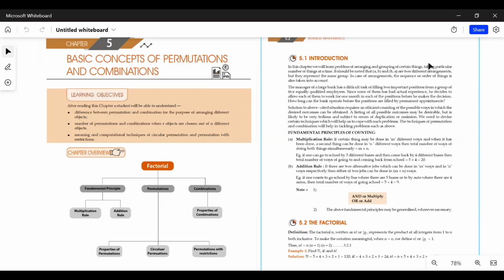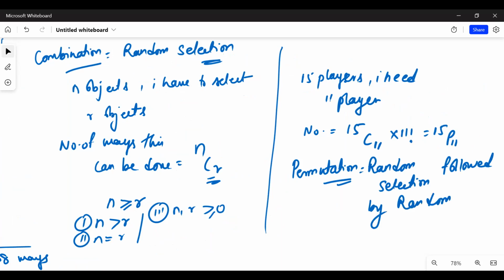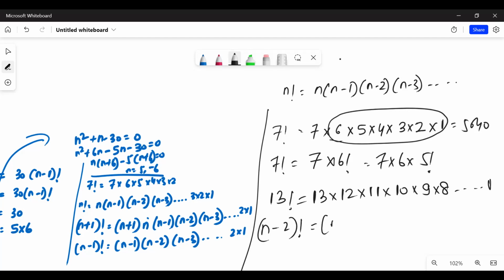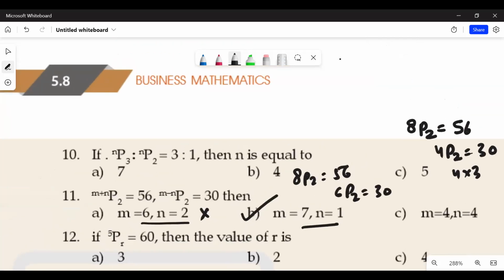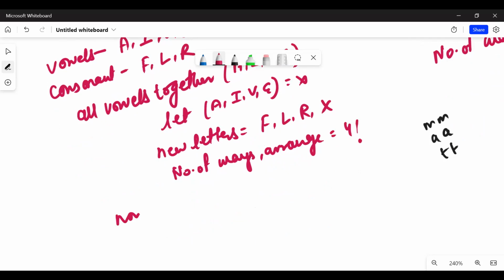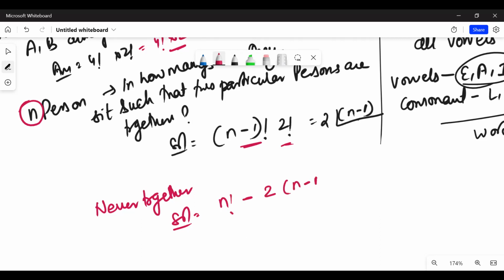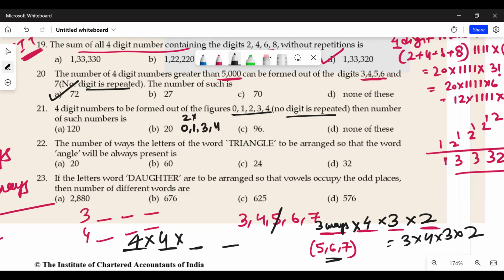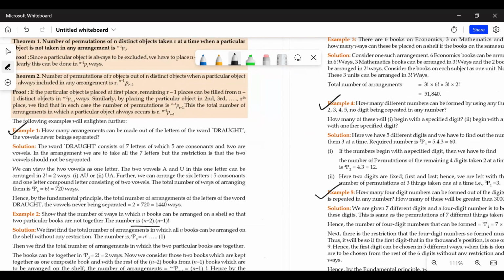Permutation & Combination Exercise-5A-CA FOUNDATION